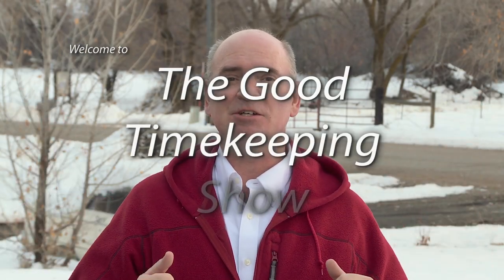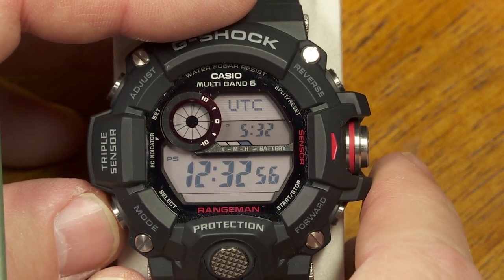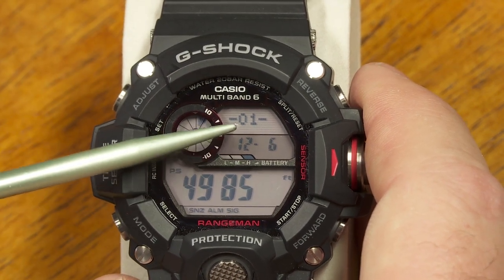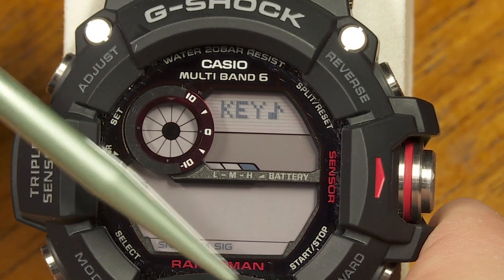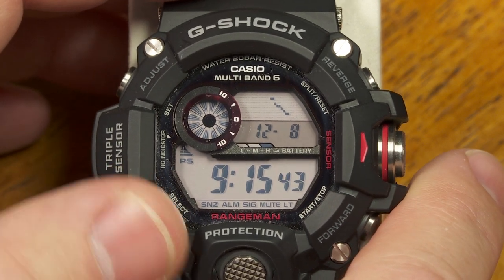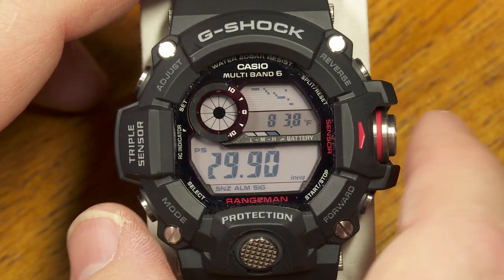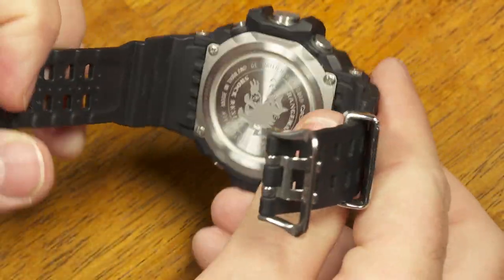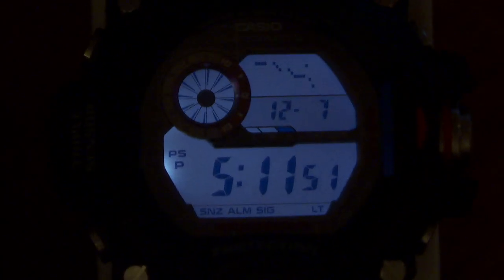Casio G-Shock Rangeman GW9400 In Depth Review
This episode of the Good Timekeeping Show is an in-depth review of the Casio G-Shock "Rangeman" GW-9400 watch which uses Module 3410. These set-up instructions also apply to other versions of the GW-9400, such as the GW-9400-3, GW-9400J-1JF, GW-9400BJ, GW-9400BTJ-8JR, GW-9404KJ-3JR and more which use the same module.

These watches each have Casio's Tough Solar power supply to keep the batteries charged automatically with normal exposure to normal lighting conditions during daylight hours. They have Multi Band 6 atomic time reception to automatically keep them set to the correct time every day. They have Casio's Triple Sensor, which includes a compass, a thermometer and a barometer. The barometer is used both to show barometric pressure readings and to calculate altitude measurements. The Triple Sensor readings can be displayed in metric or non-metric values (meters/feet, C/F, etc.). The user can also use this watch to record altitude readings for later review or to track altitude changes while climbing and hiking.

These watches also feature five daily alarms (one of which is a snooze alarm), an hourly chime, a one thousand-hour stopwatch, a countdown timer (up to 24 hours) and a World Time mode to display the time in another time zone anywhere in the world. This will also calculate sunrise and sunset times for the current time zone with the ability to enter latitude and longitude coordinates for more accurate calculations.

In this video I go over the functions, features and set-up procedures for this watch. This model has been available since 2013. When I recorded this review in 2019 the "street price" was typically between $175 and $190 in the U.S. market.